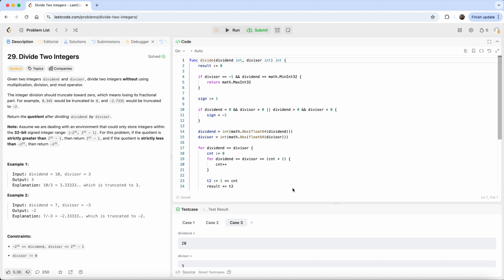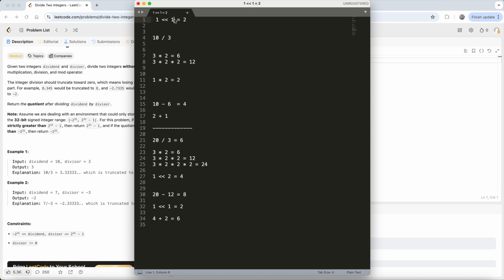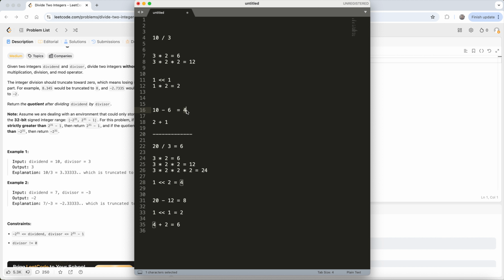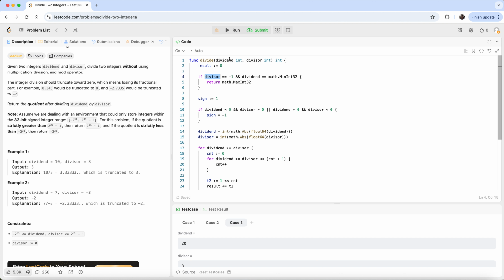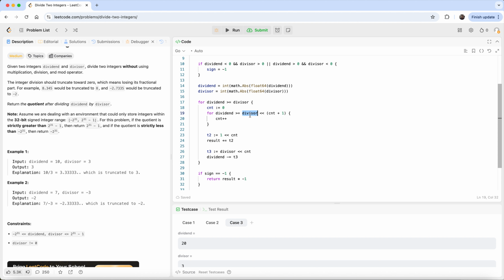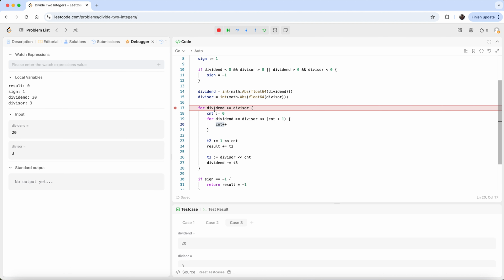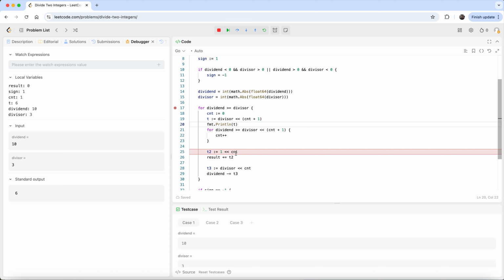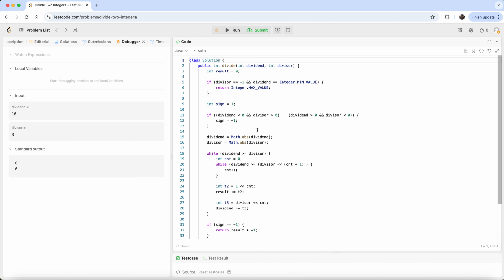LeetCode: 29. Divide Two Integers(Golang & Java)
Problem: Divide Two Integers
Difficulty Level: Medium
Algorithm: Left shift operator
Programming Language: Golang & Java